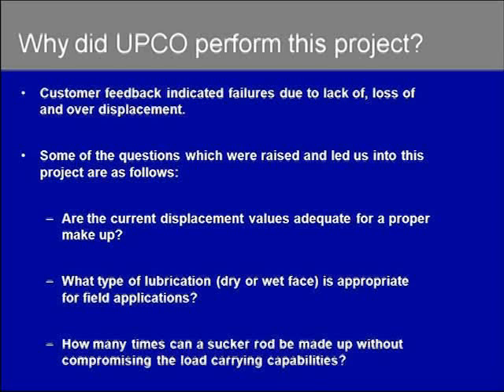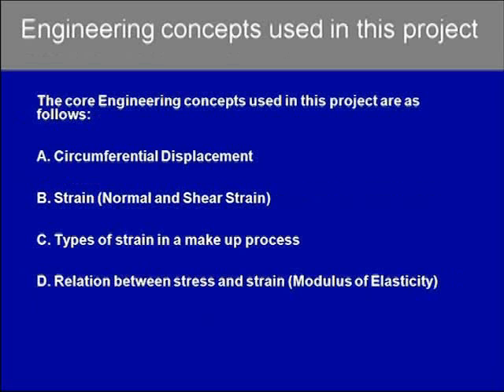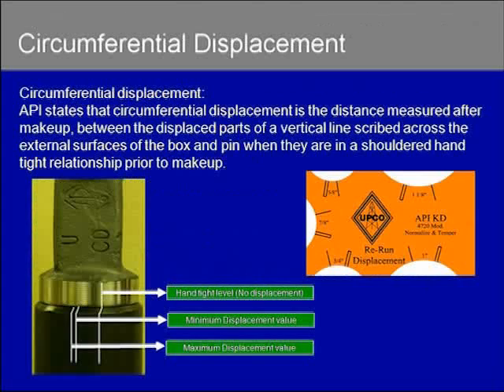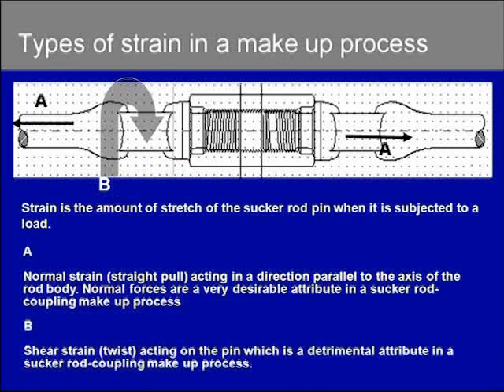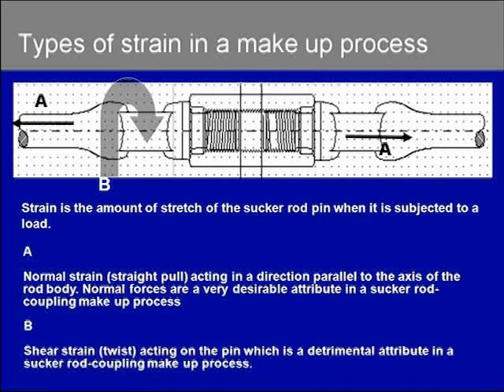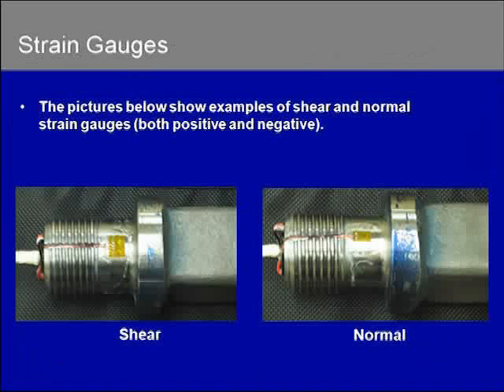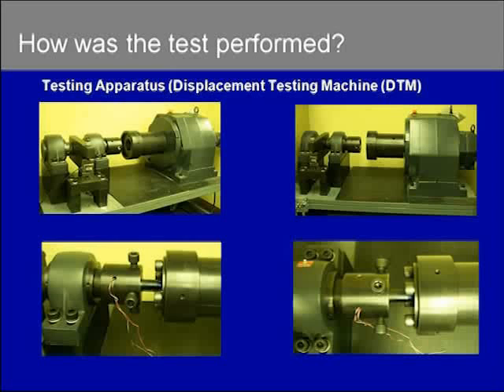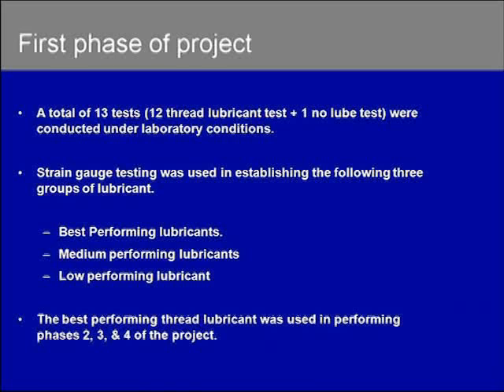Strain Gauge Testing and Analysis on the Factors Affecting Sucker Rod Coupling Make-Up - UPCO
Arun Sriraman gives a presentation on three main parameters of comparison for sucker rod coupling. Interesting graphs on strain and various tests that were performed are included.